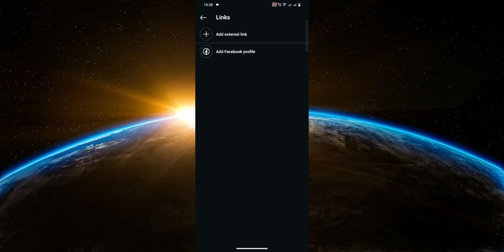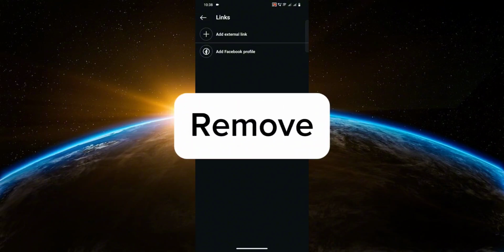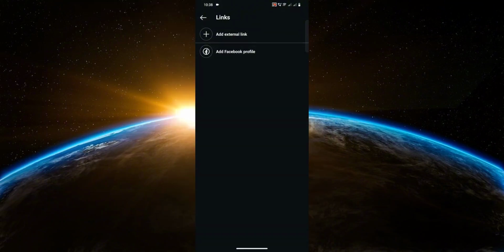How To Remove Facebook Link On Instagram Bio (Quick Tutorial)